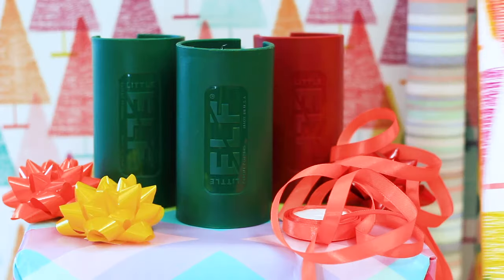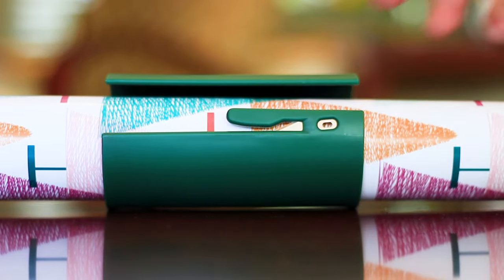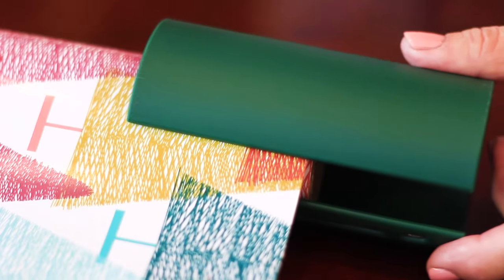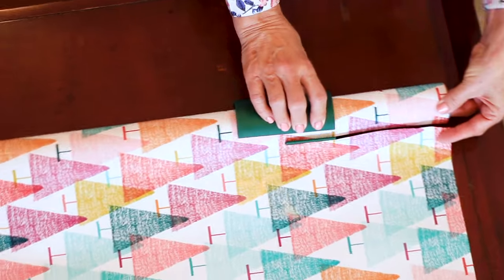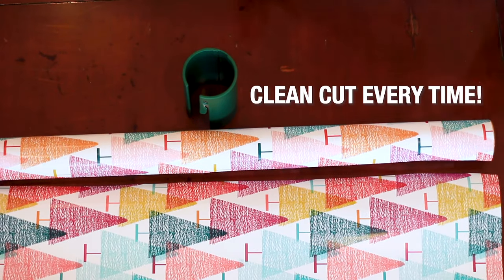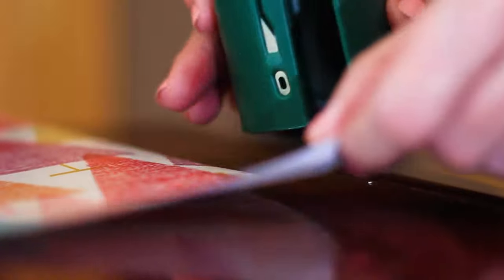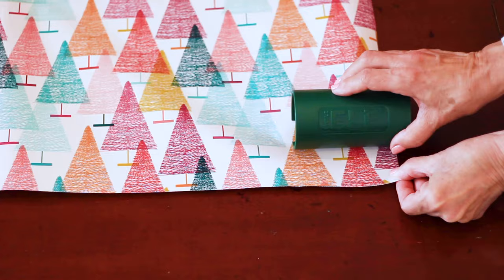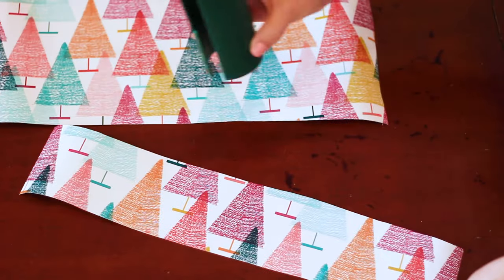How to use Little ELF Gift Wrap Cutter?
Little ELF is the best way to cut wrapping paper! Toss those scissors and upgrade your gift wrapping with the Little ELF Gift Wrap Cutter.

Video created by Jacob Langsner.